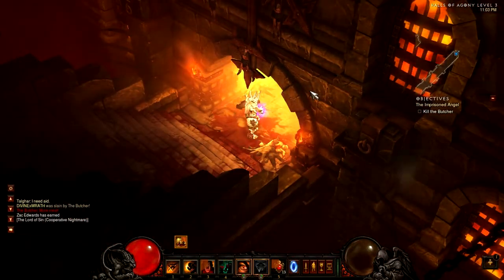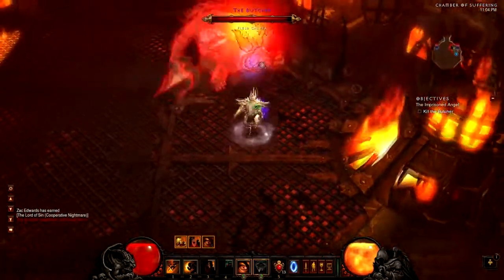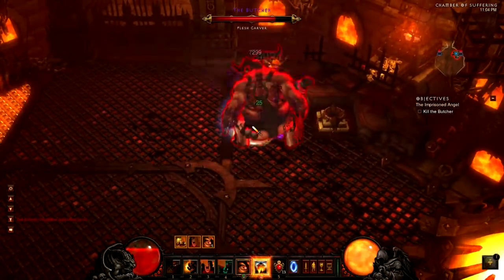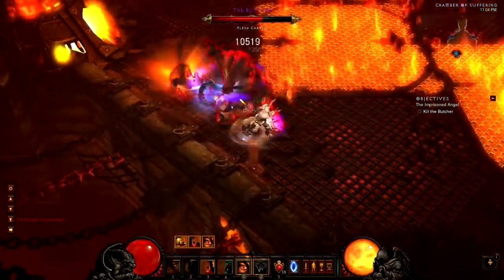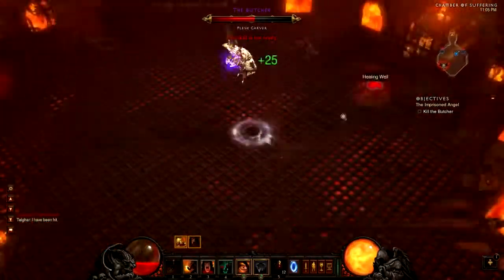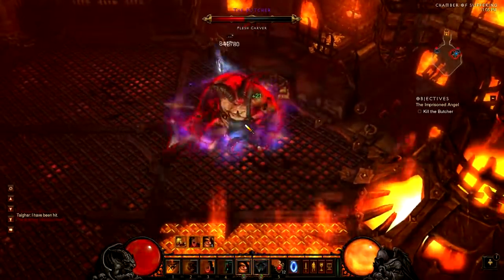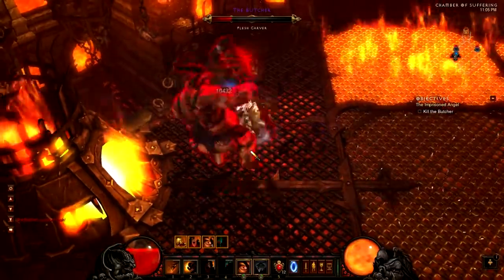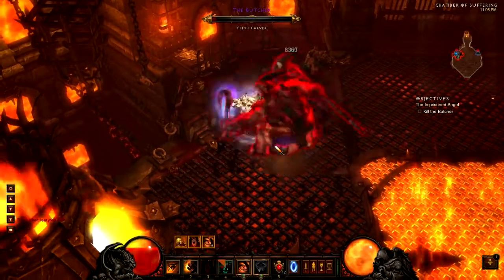Butcher (Inferno) Barbarian Kill Video (Tank Build) Post patch 1.0.3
How to kill the butcher with the barbarian in inferno difficulty.